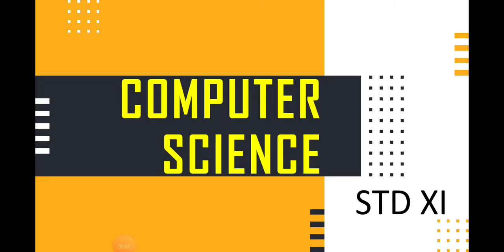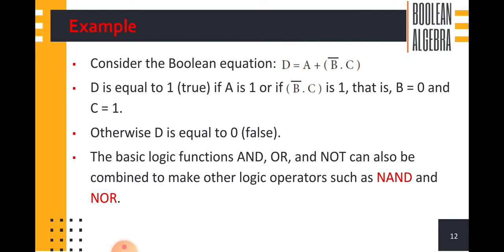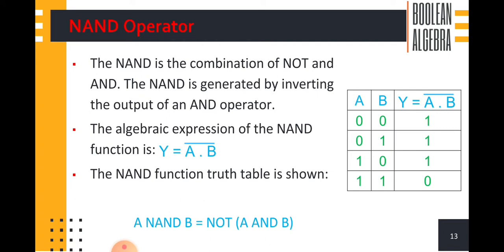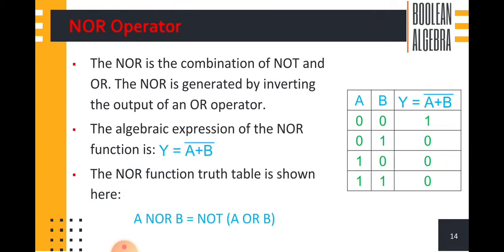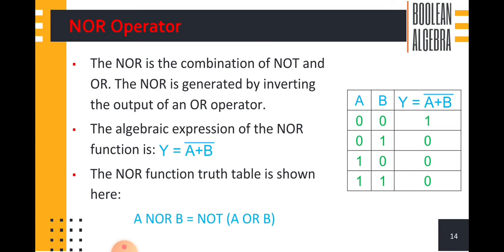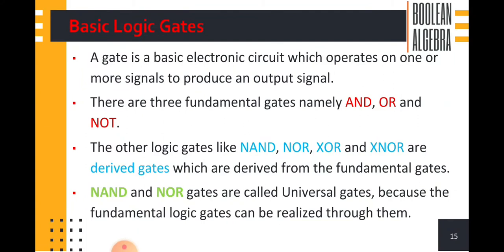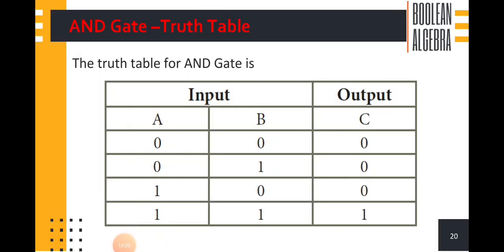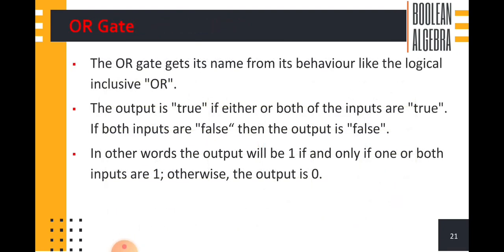11th Standard Computer Science Chapter 2 Part 2 Boolean Algebra